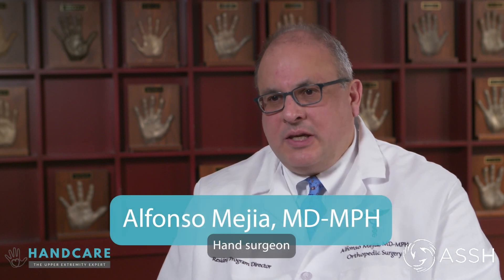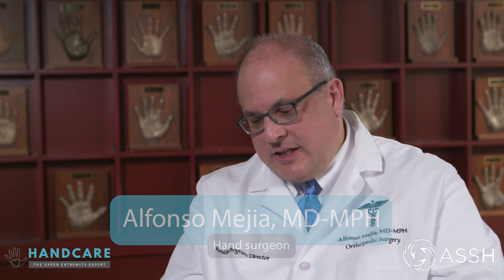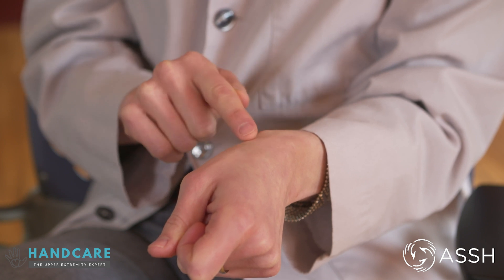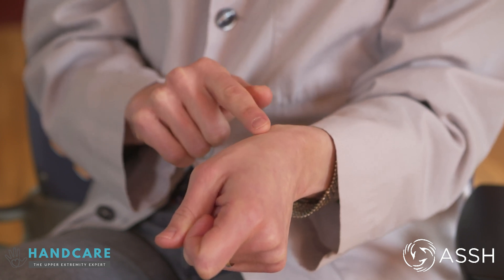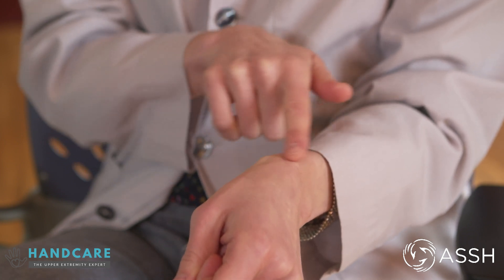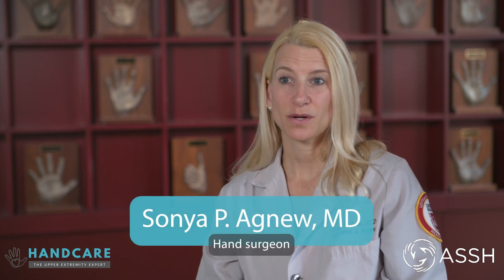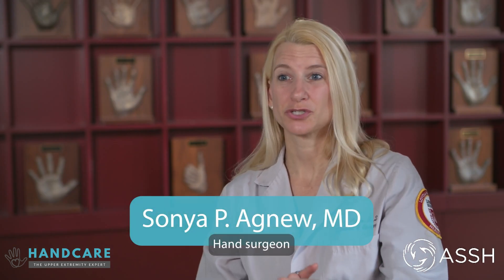de Quervain's Tenosynovitis: Causes, Symptoms, & Treatment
What is de Quervain's Tenosynovitis? Patients with de Quervain’s Tenosynovitis have painful tendons on the thumb side of the wrist. In this condition, hand and thumb motion can cause pain, especially with forceful grasping or twisting.